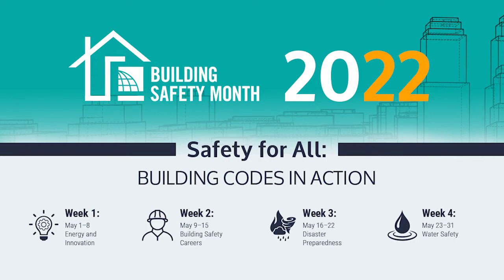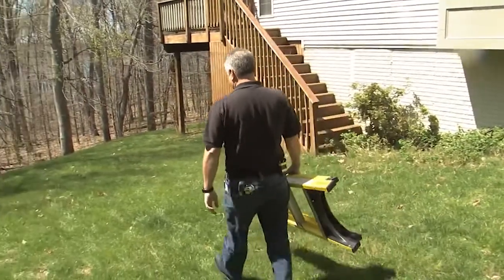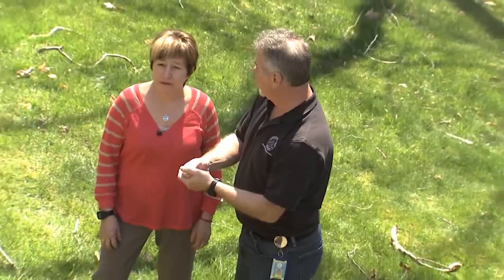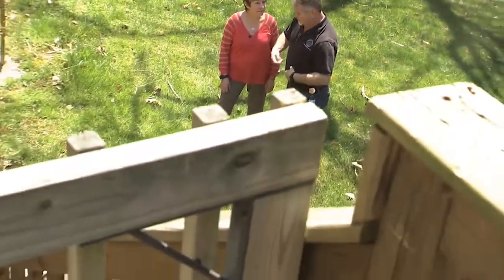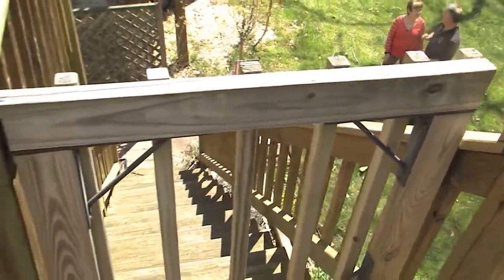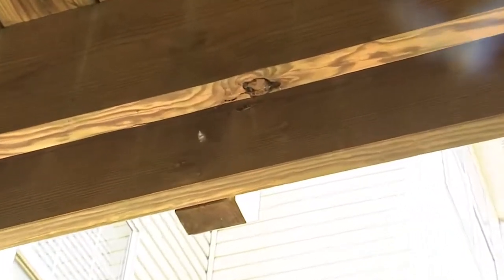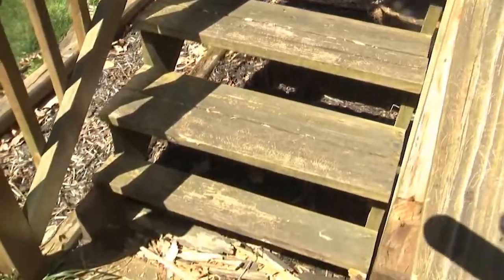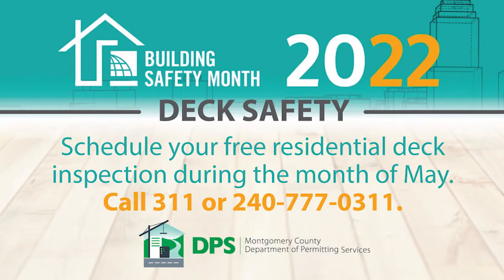2022 Building Safety Month PSA Residential Deck Inspections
The Montgomery County Department of Permitting Services is offering free residential deck maintenance inspections during the month of May as part of Building Safety Month. Call 311 to schedule your safety deck inspection today.